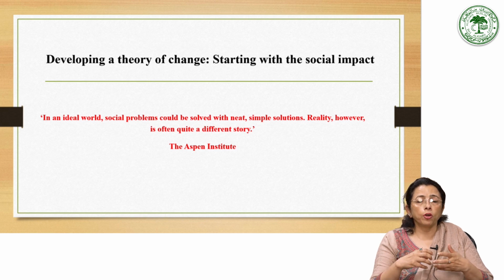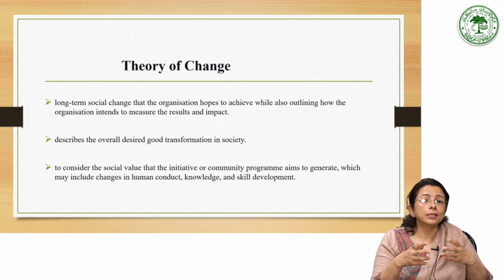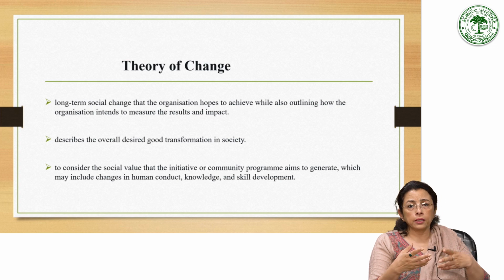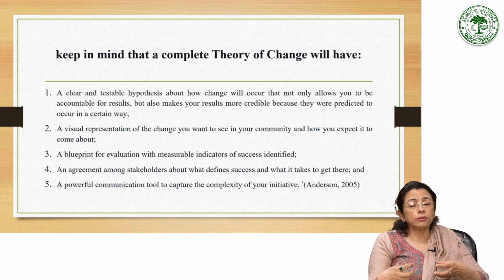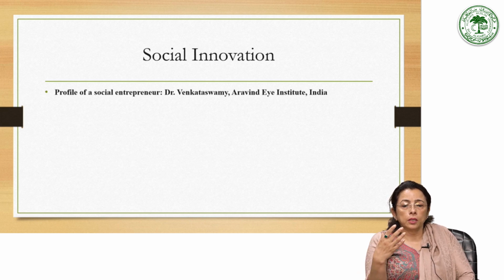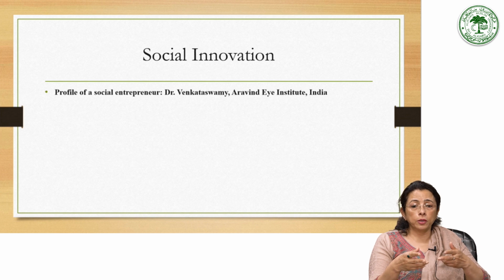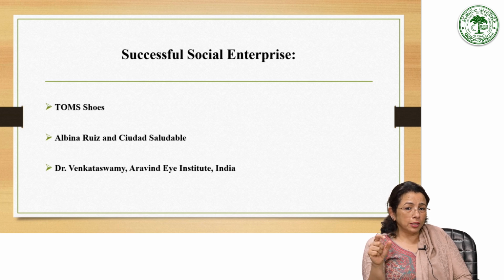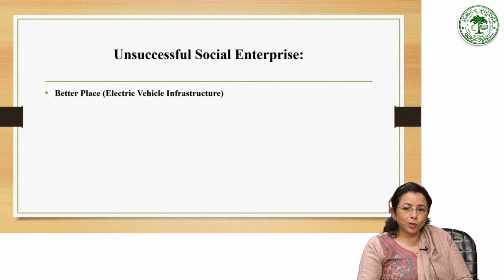Social Entrepreneurship (4)